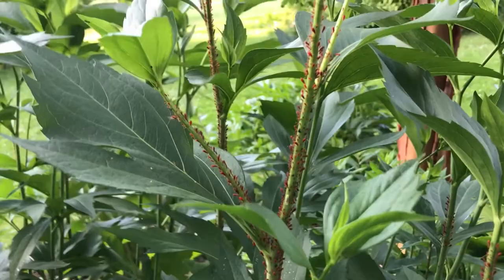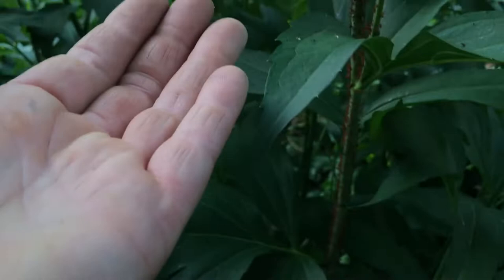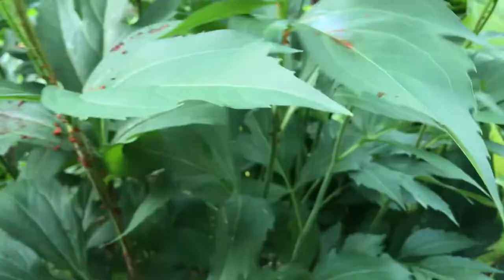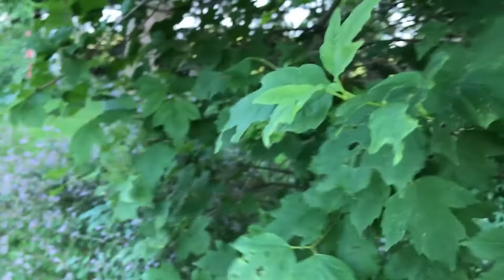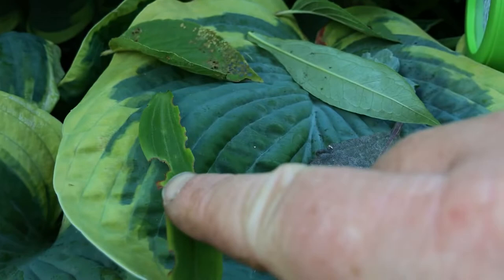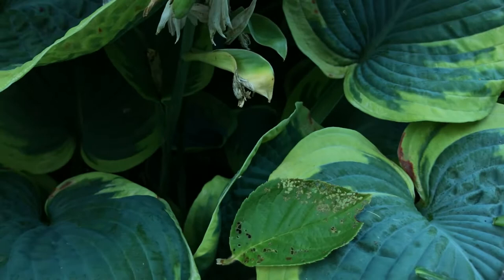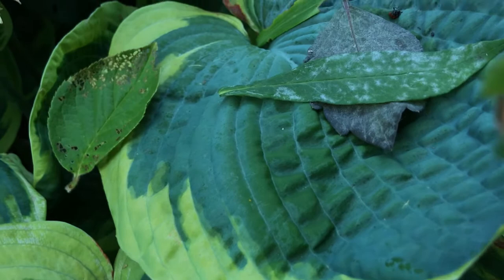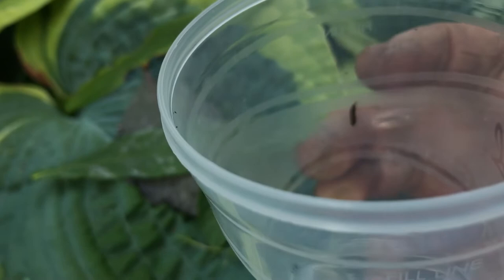What's Bugging You in the Garden.MOV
Bugs to look for in the garden this summer and what you may or may not want to treat.